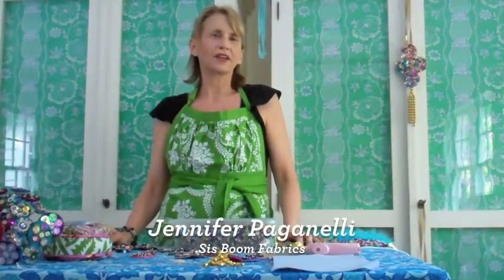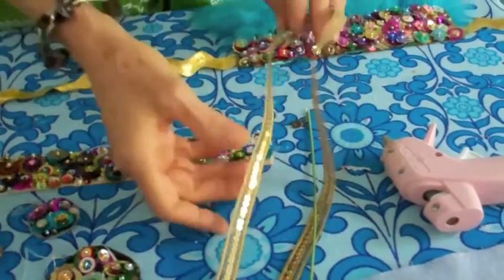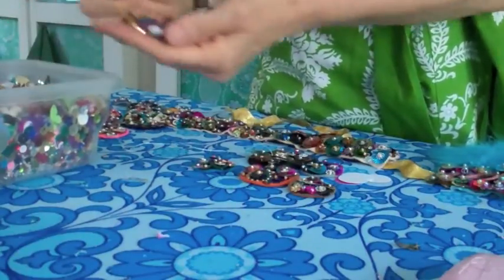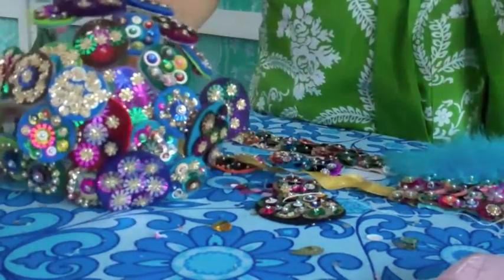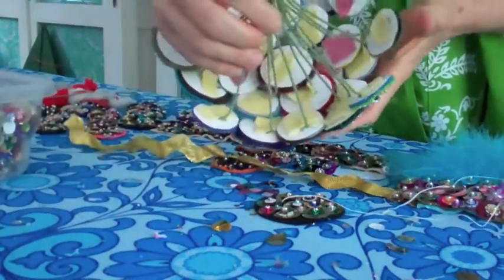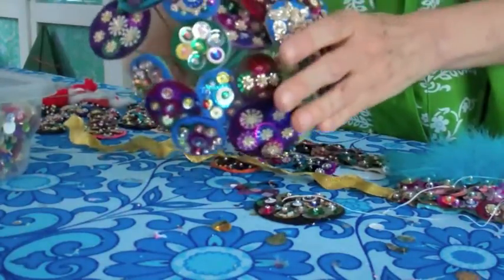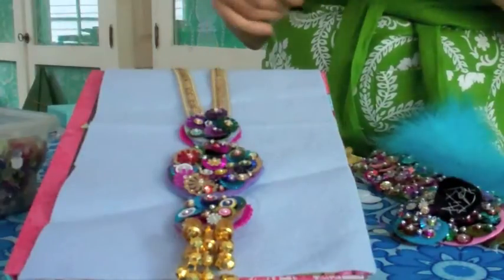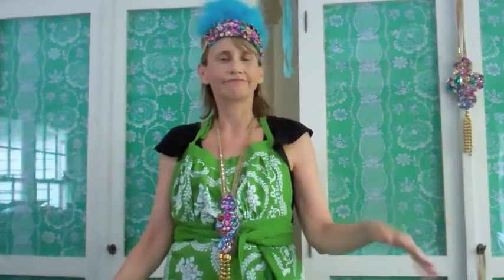Sis Boom Felt Sequins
Jennifer Paganelli of Sis Boom Fabrics walks you through her Glitzy Sequins on Felt Tutorial. Make a necklace, bracelet, headpiece, bouquet & more! Have fun and let the sequins fly! For more inspiration, visit SisBoom.com